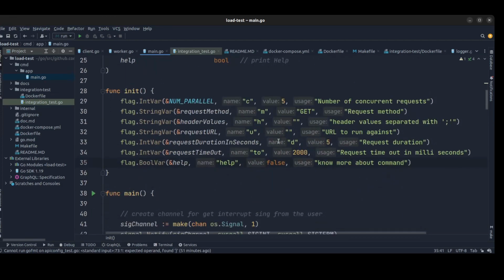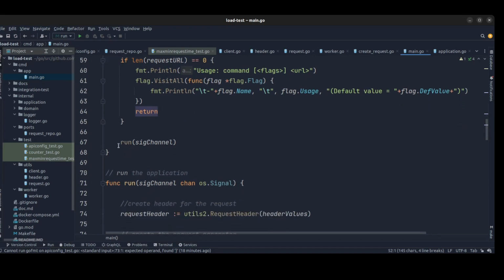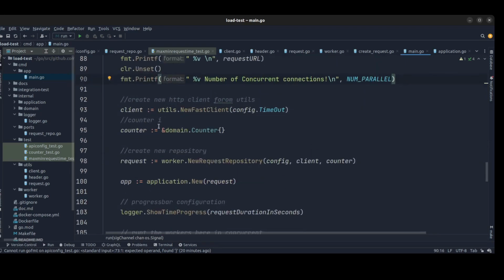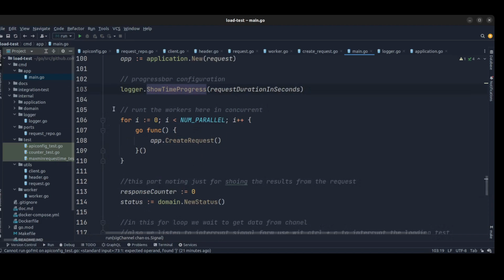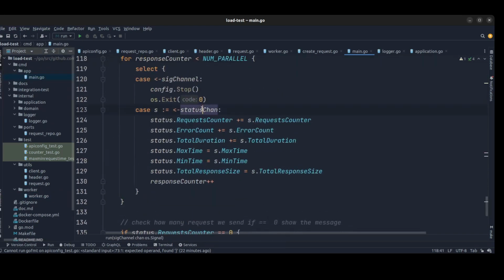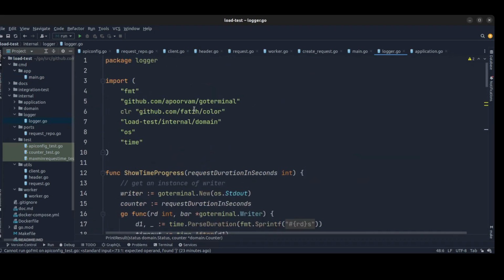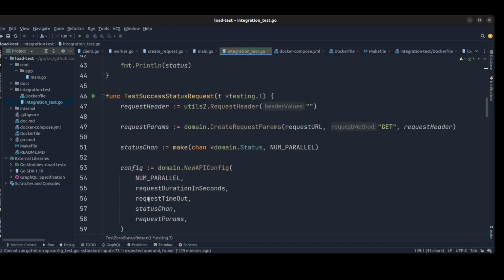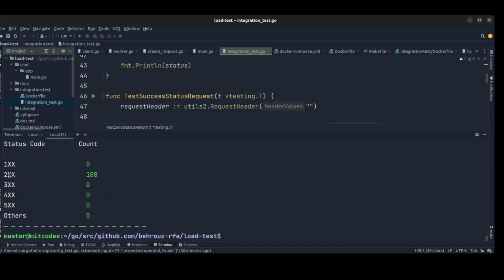A loading test tool with written in go part2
load testing tool is written in Go It currently supports GET
(Part 2)